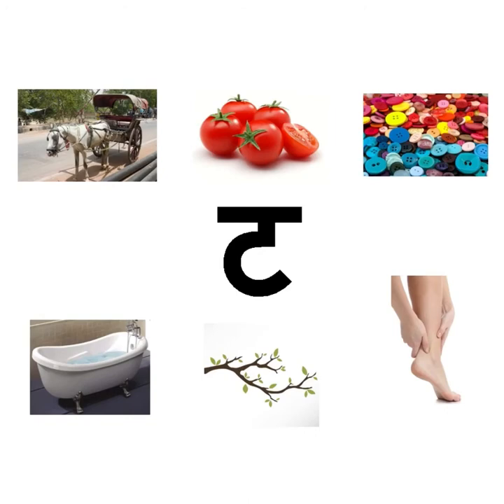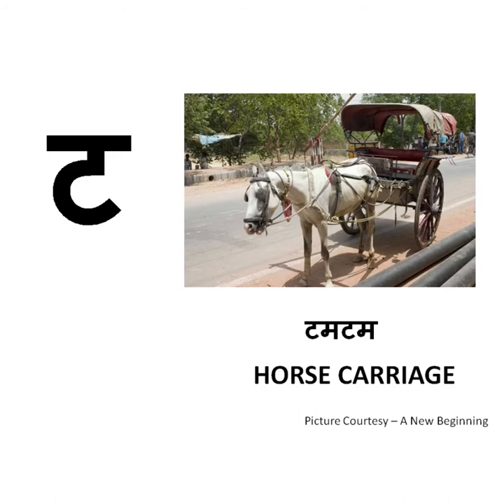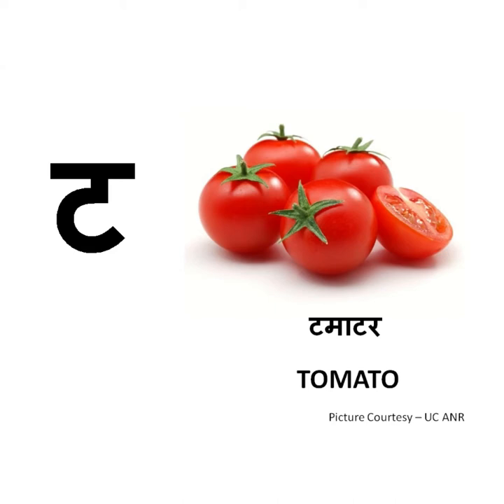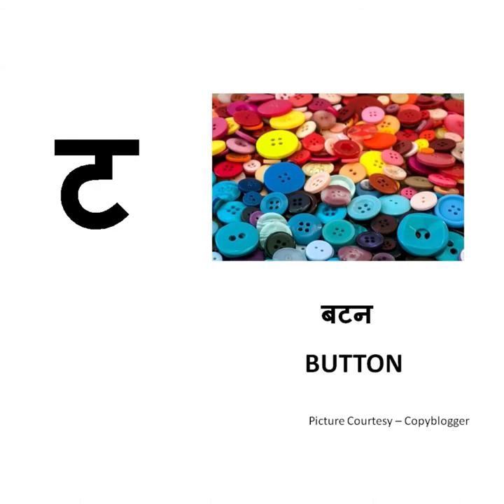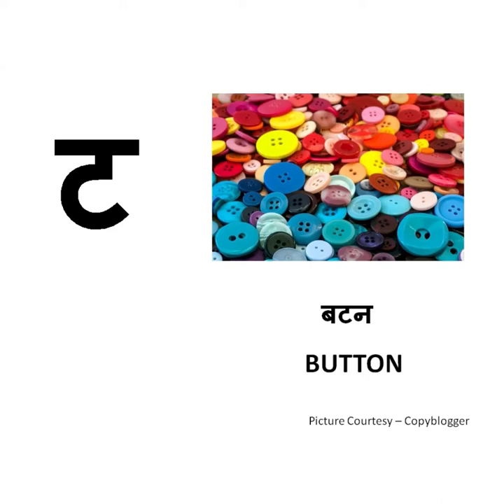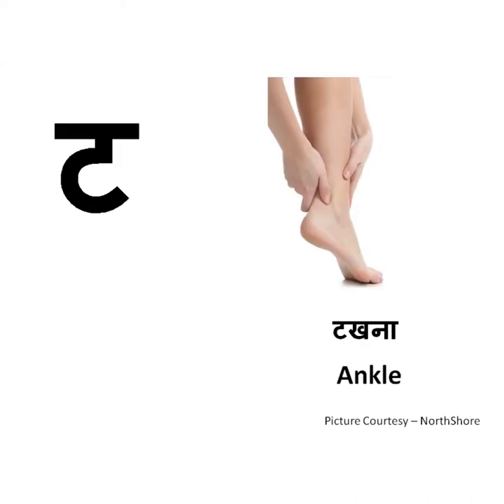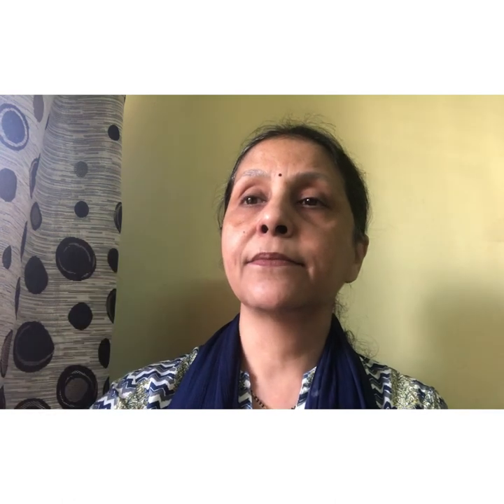The Orbis School - Hindi - Jr KG - Introduction to vyanjan ट